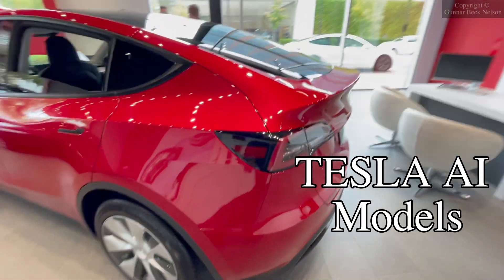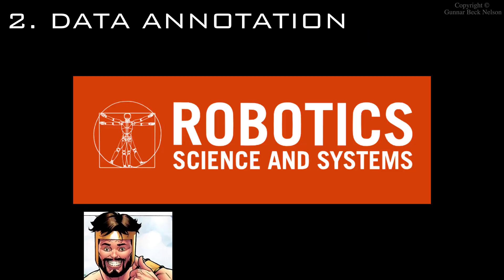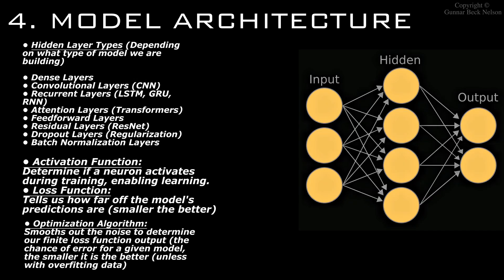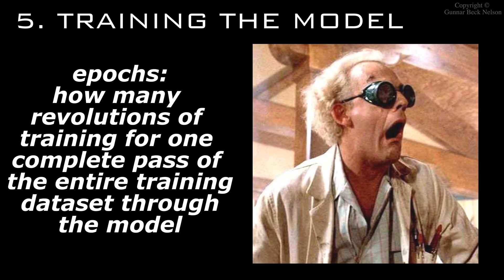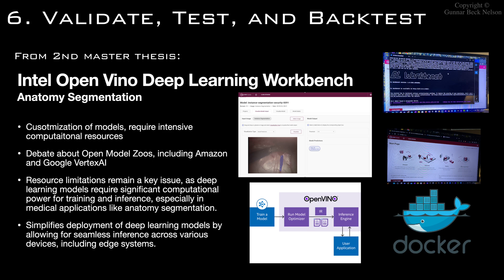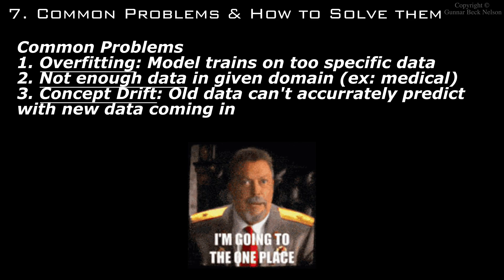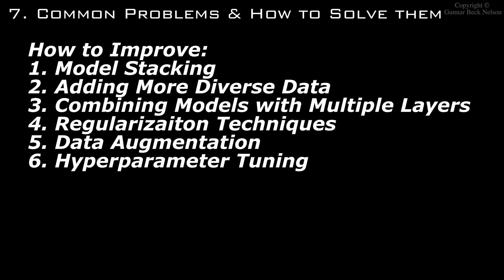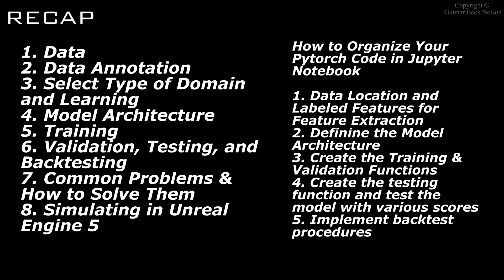How to Build Tesla AI Models in Under 5 Minutes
Hello Everyone,
Today we'll be going over how to build Tesla AI Computer Vision Models in Under 5 Minutes. Here I present a crash course on how to build comprehensive computer vison models with a backbone to get started for everyone and knowing what direction to go in. Built this from 2 engineering master degrees, and interviewed with the Tesla AI team in 2024 of this year, and further concepts from a DPhil interview I got from Oxford. Hope you folks enjoy!

Best,
Gunnar

Timestamps:
0:00-Intro

0:06-Please Respect the Field of AI
0:21-Overview
0:24-1. Data
0:30-2. Data Annotaiton
0:54-3. Select Type of Domain & Learning
1:07-4. Model Architecture
1:33-5. Training the Model
2:01-6. Validate, Test, and Backtest
2:48-7. Common Problems & How to Solve Them
4:20-8. Simulate in Unreal Engine 5
4:41-Recap

4:43-Outro

Code and References:
Model Architectures--